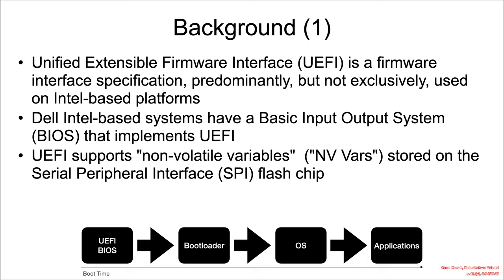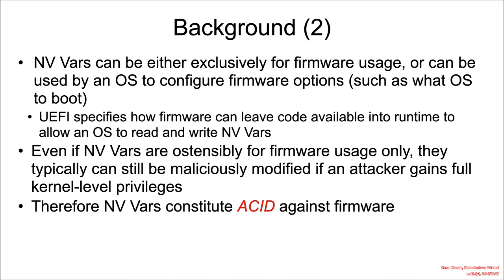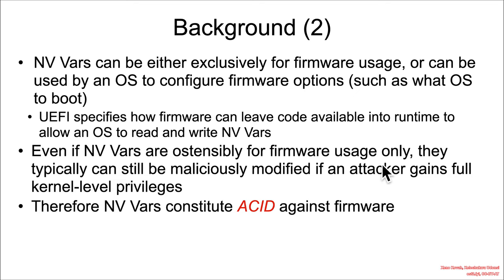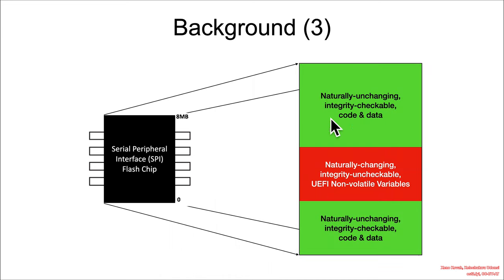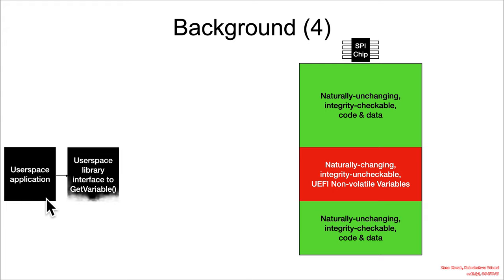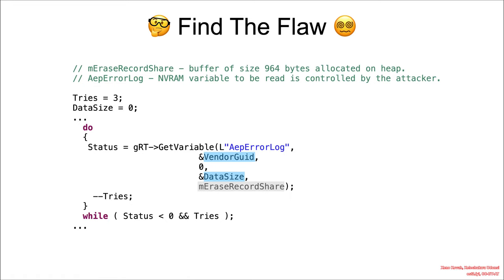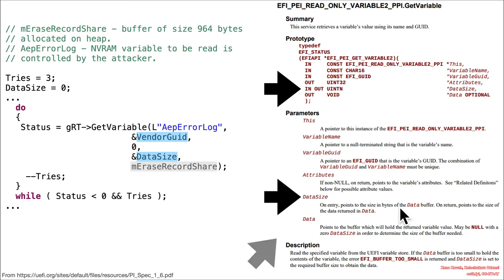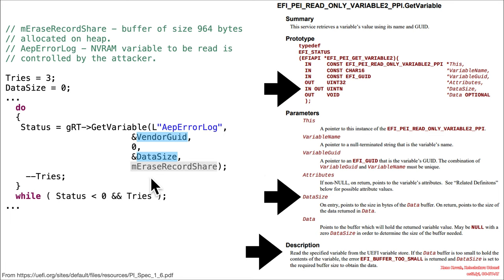Vulns1001 03 Heap Buffer Overflow CVE-2021-21555🥶 01 Background FTF